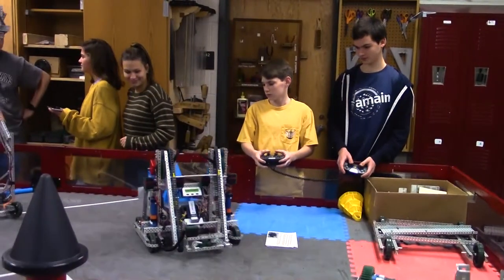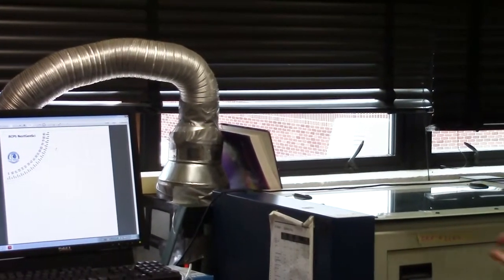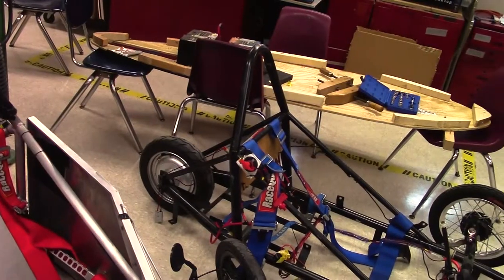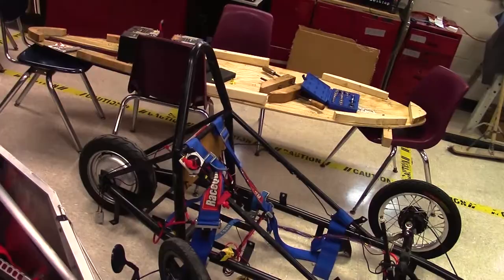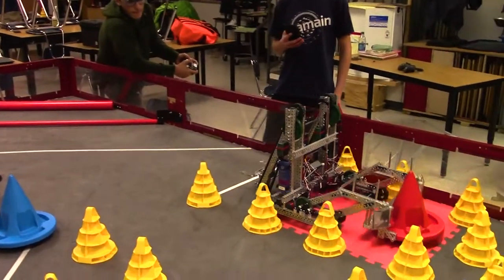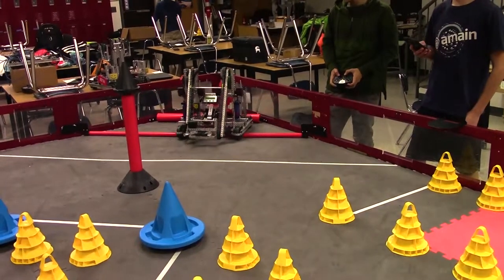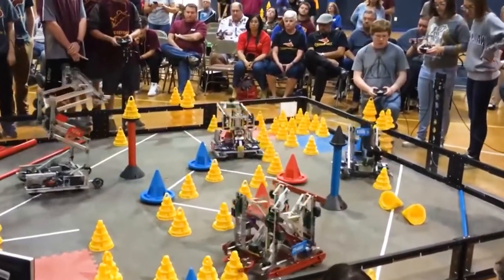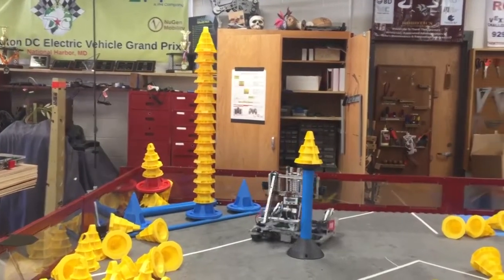McKennedy Documentary Hereford High 11